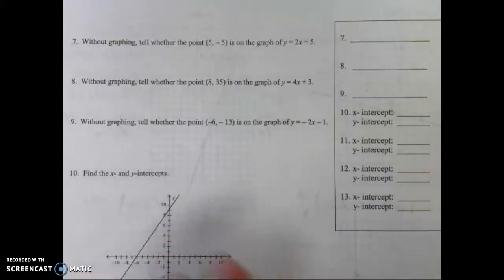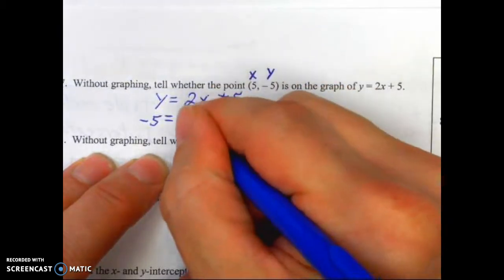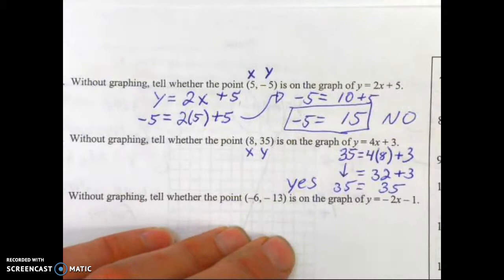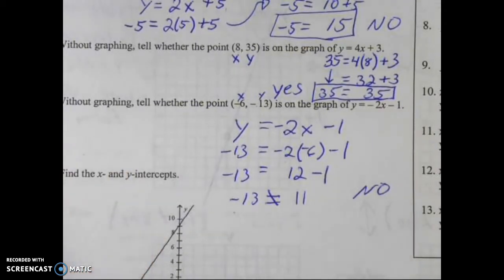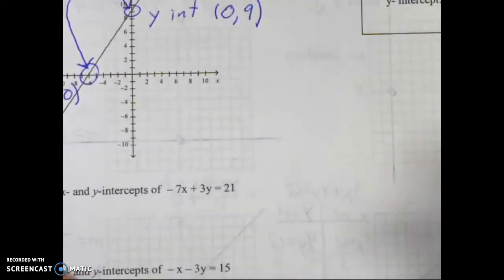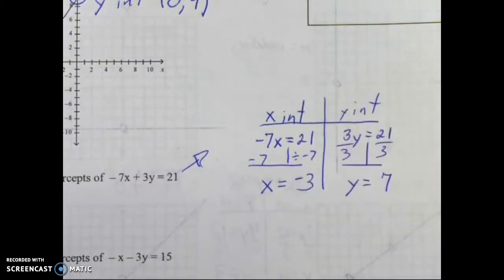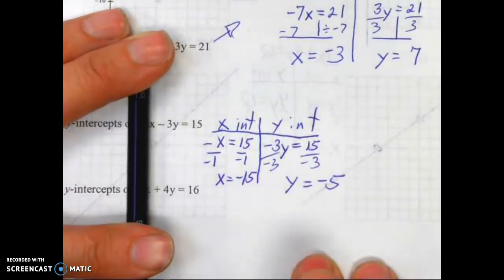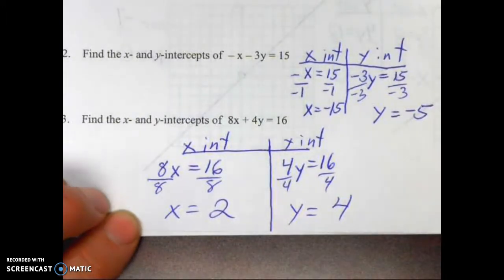CHAP 5 STUDY GUIDE part 2